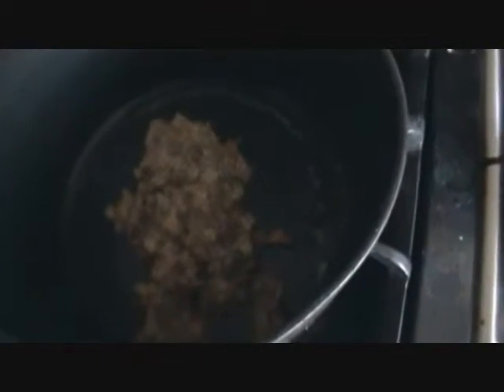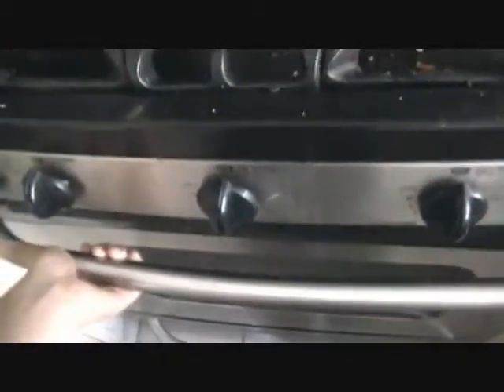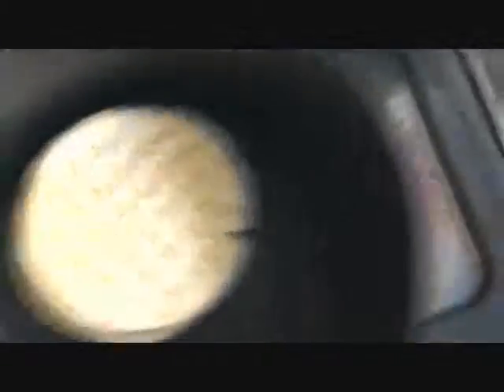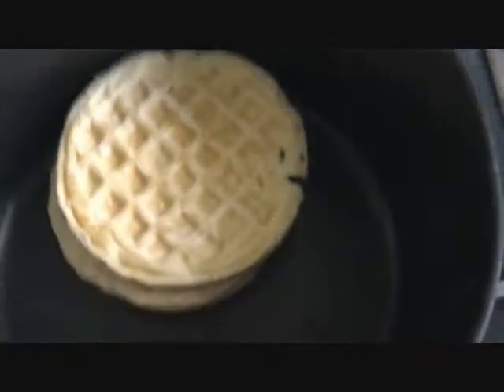things i do:leppy